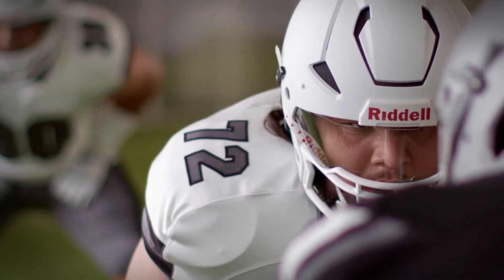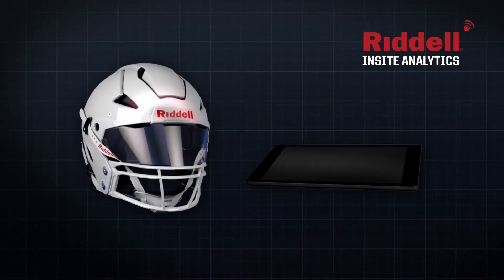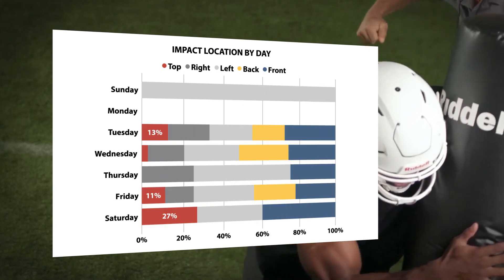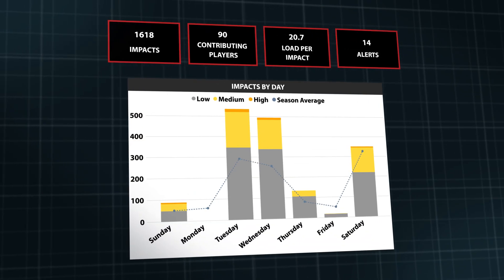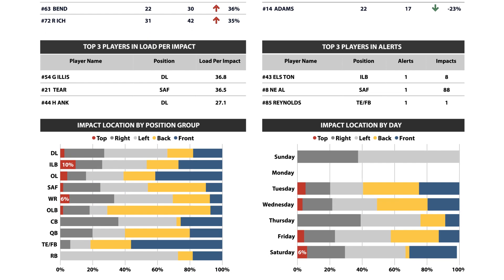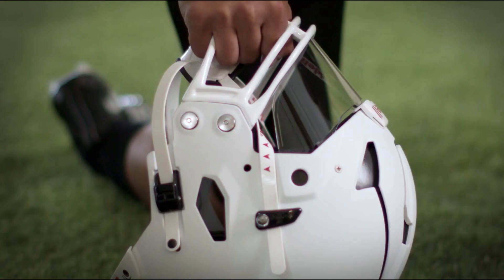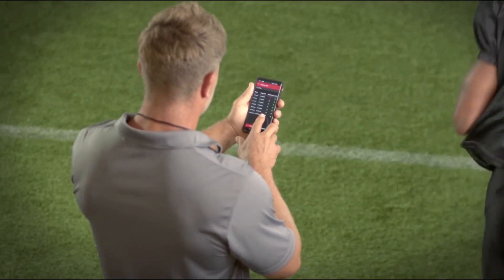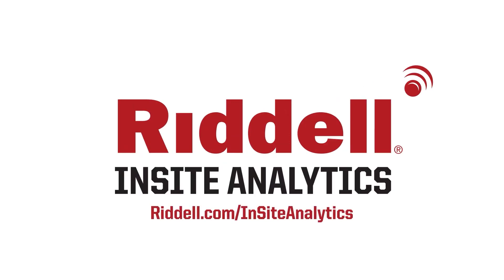Riddell InSite Analytics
Riddell's InSite Analytics is smart helmet technology that records impacts, breaks them down by location and severity, and reports directly to your inbox. Gain and maintain a competitive advantage with more informed practice plans, reduced head impact exposure and improved player performance. For more information and to equip your program with smart helmet technology, contact your Riddell Sales Rep or the InSite Analytics team at 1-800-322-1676 or .

We are a passionate team dedicated to giving back to the football community while advancing the sport through game-changing innovations in helmet technology and protective equipment that enhance on-field performance. Our vision is to boldly champion the future of football.